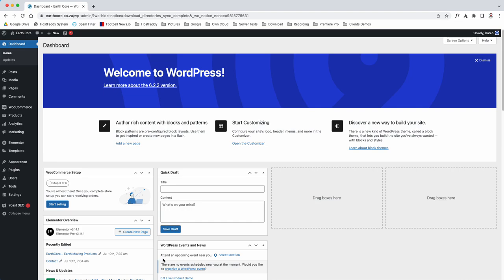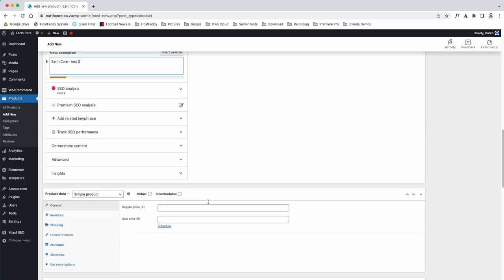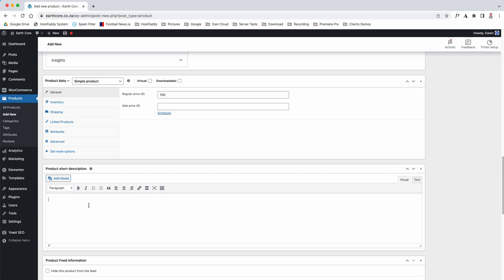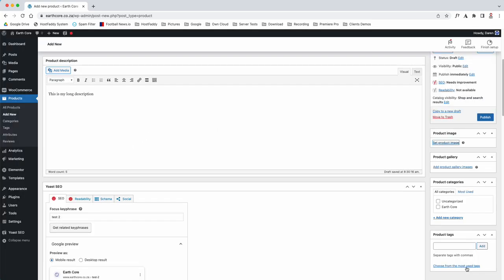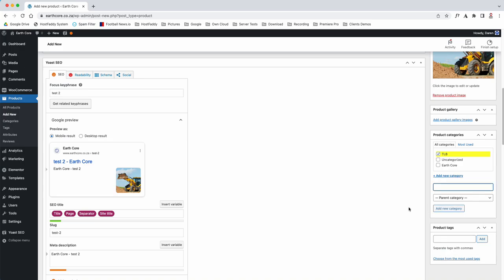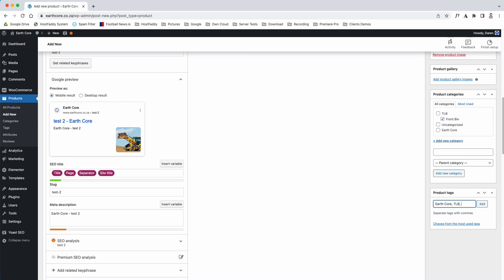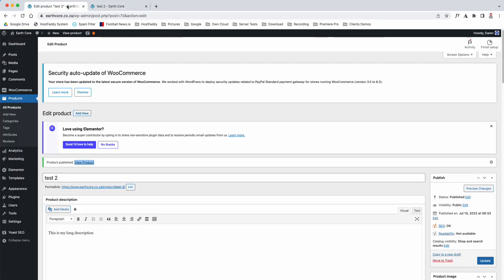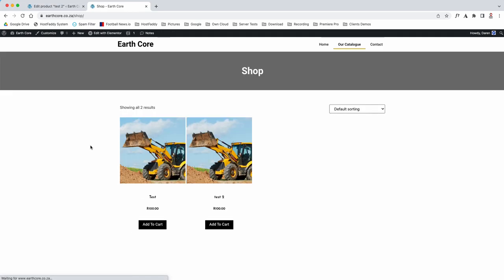How to add a product